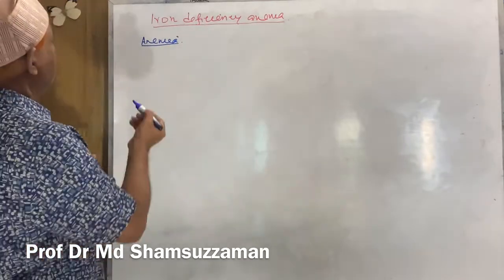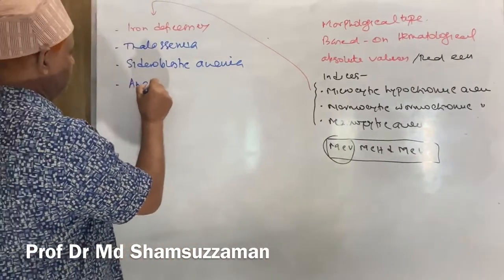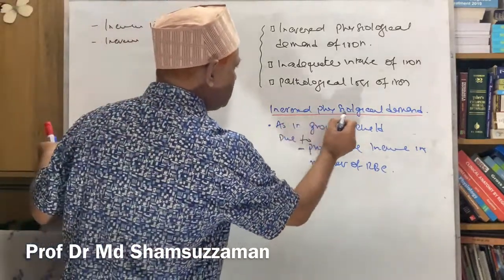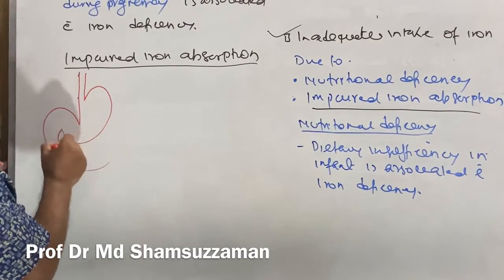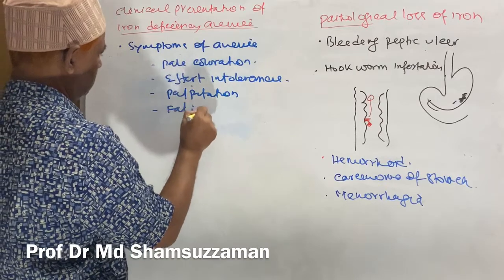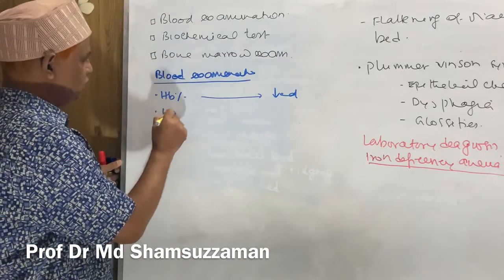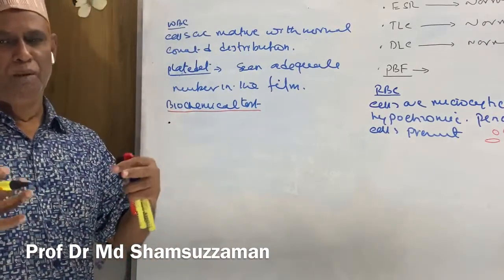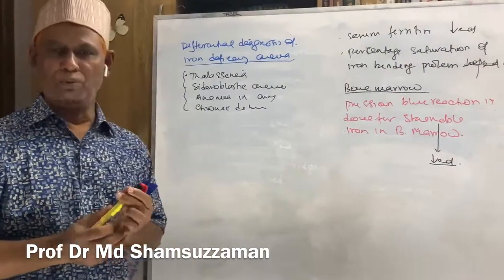Hematology Lecture 3 Iron Deficiency Anemia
Topics Covered:
Iron Deficiency Anemia
-Definition
-Causes of Iron Deficiency
-Clinical presentation
-Laboratory Diagnosis